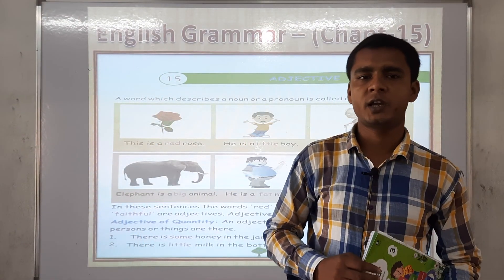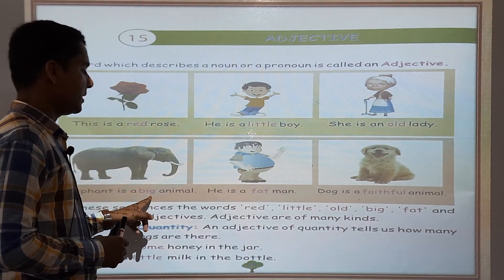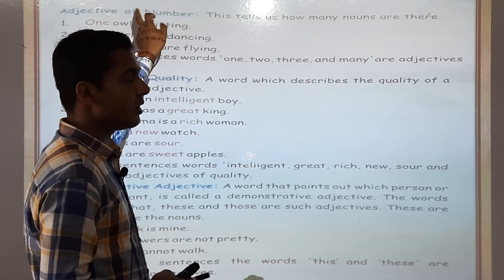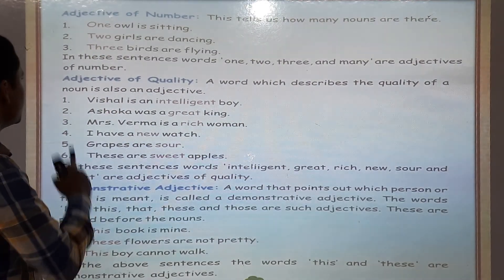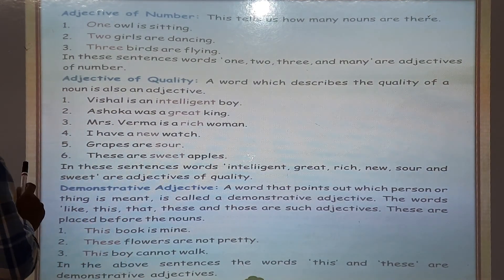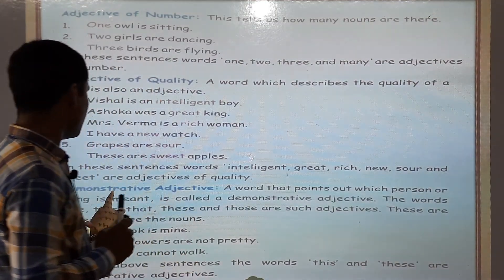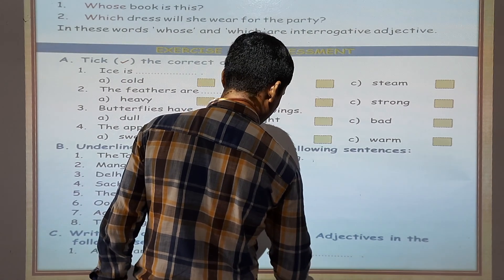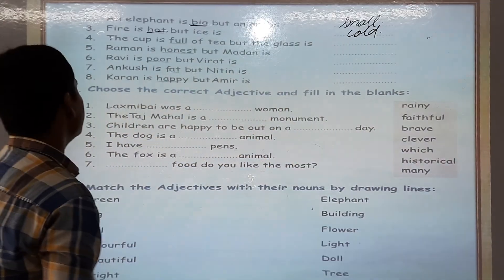Class 3-English Grammar I ADJECTIVE I Chapter -15 I Arya Vidyapith I Best School in Motihari